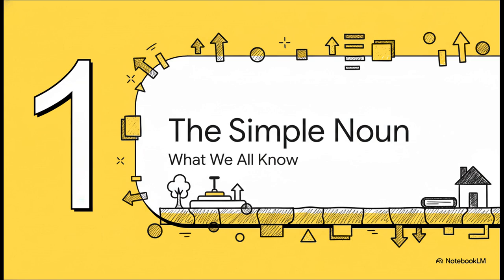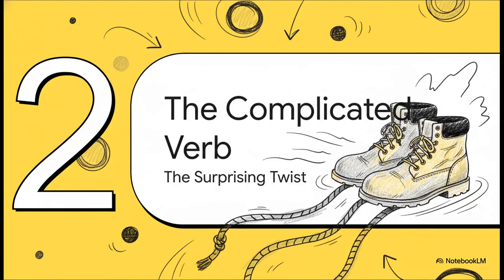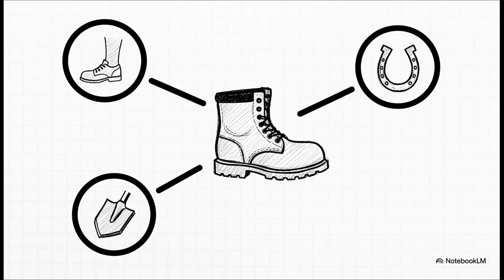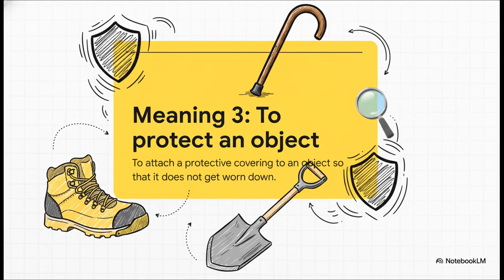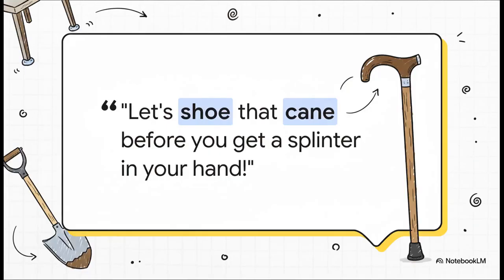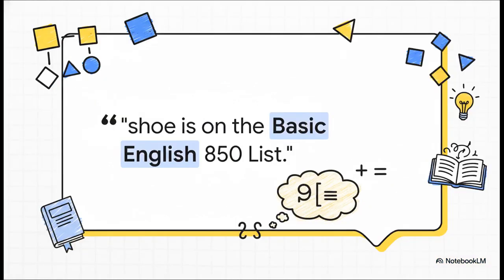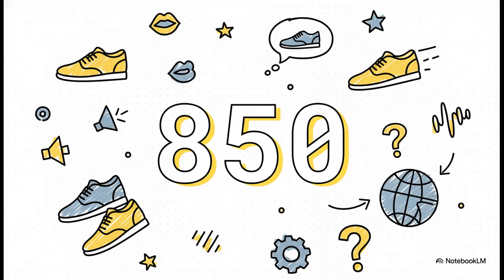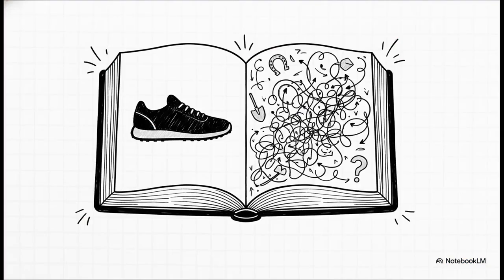The "Fossil" Secret: Why "SHOE" Is A Communication Powerhouse (Basic English)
Do you think "SHOE" is just for your feet? Think again! In this video, we put this common four-letter word under the microscope to discover why it acts as a "foundational brick" in the most ambitious language project ever designed.

"SHOE" is a master of structural history. We explore its anatomy on the Simple English Wiktionary page and find vital lessons in why the most common words are the most powerful tools for clarity:

The 3-in-1 Verb Hack: We break down why "shoe" is a linguistic chameleon. It has three totally different meanings and three different past tense forms (shod, shoden, shued). It is a mix of regular and irregular patterns!

The "Linguistic Fossil" Hack: We reveal how simple words keep layers of history. You see a modern noun (a simple thing on your foot), but hiding underneath is an ancient, complex verb (fitting horses or protecting tools).

The Efficiency Engine: We reveal why "shoe" was handpicked for the "Basic English 850" list—an elite, curated toolkit engineered to use fundamental concepts to explain complex patterns of life with absolute ease.

We pull back the curtain on its secret status: "SHOE" is a "VIP member" of the elite essential vocabulary—a precision toolkit engineered to make global communication simple, clear, and efficient. Discover why true power in communication is not about using big, complicated jargon, but about mastering the most versatile, foundational words that exist. Learn why "radical clarity" is the secret to explaining the world—from daily human life to global connection—with absolute ease.

Timecodes:
00:00 — The Riddle: Why does a simple word for footwear hide a massive global secret?
00:44 — The Microscope: Anatomy of "SHOE" (why the 850-word list is the foundation).
01:10 — The Verb Hack: Why "to shoe" has three meanings and three past-tense forms.
01:50 — The History Hack: Understanding "shod" vs "shued"—modern and ancient worlds colliding.
02:30 — The Tool Hack: Why you can "shoe" an object (like a cane) to protect it.
03:08 — The Secret Label: Discovering why "SHOE" is a VIP member of the "Basic English 850" list.
03:36 — The Engine: What is the 850-word toolkit and why was it designed in the 1930s?
04:09 — The Clarity Hack: Why simple words win over complicated jargon every time.
04:38 — Final thought: In a world of jargon, what could we build if we simply explained things more clearly?